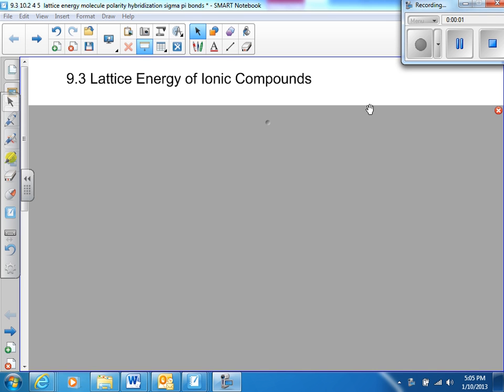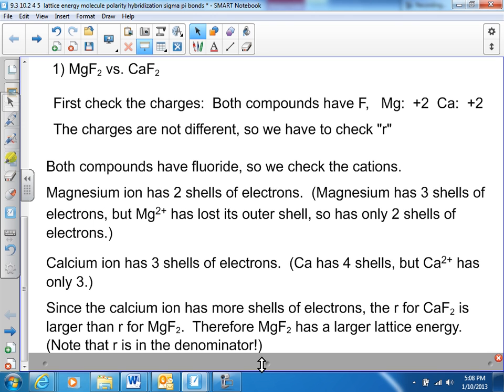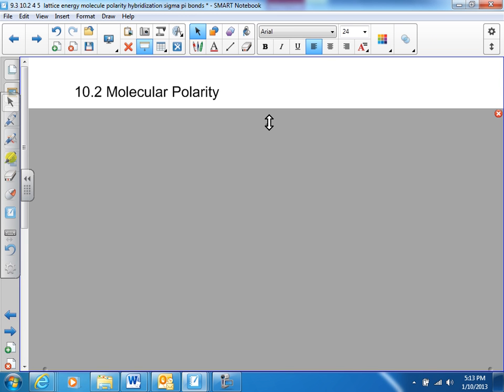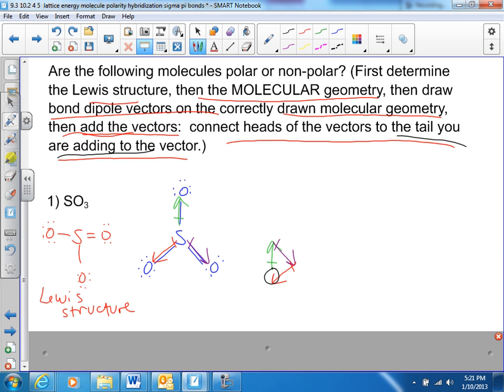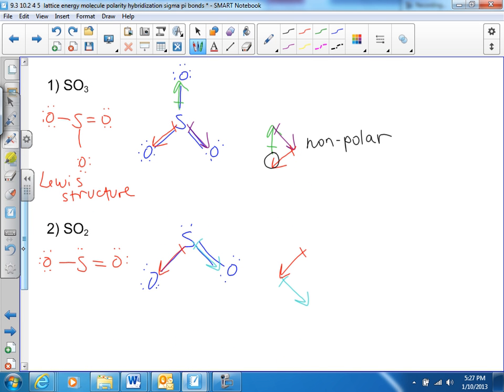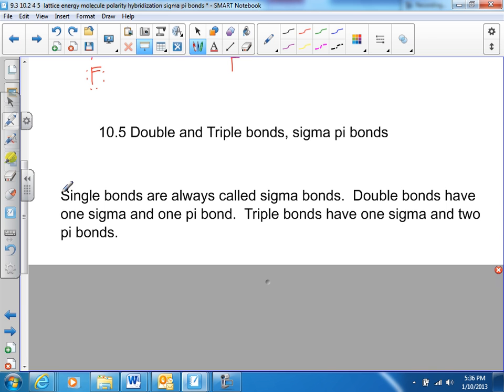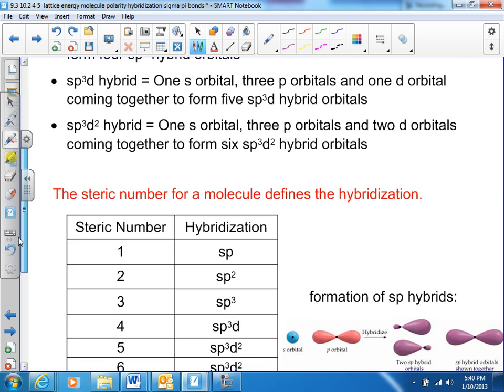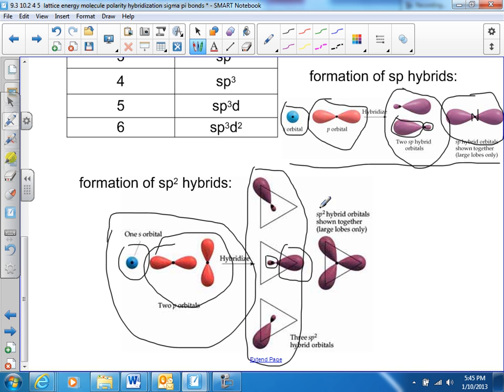Dr. Udell Honors Chem 9.3 10.2 4 5 lattice energy molecule polarity hyb sigma pi